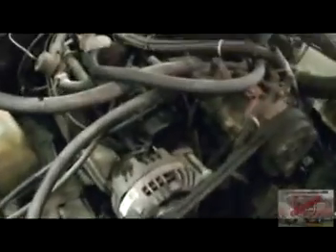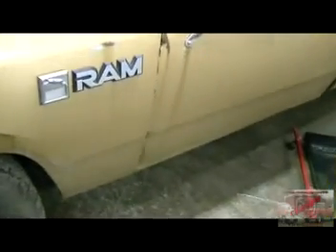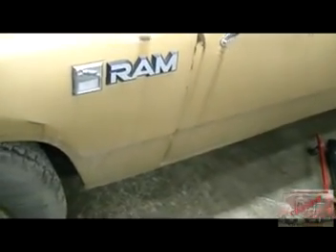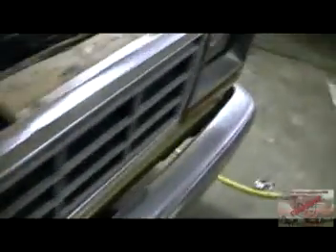starting the 80's dodge truck